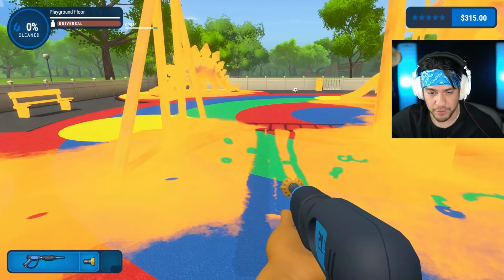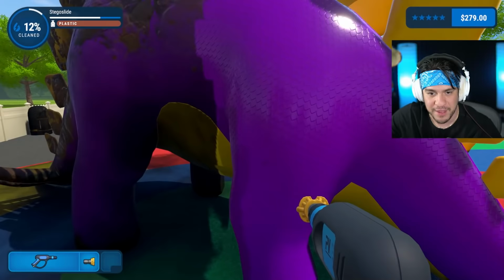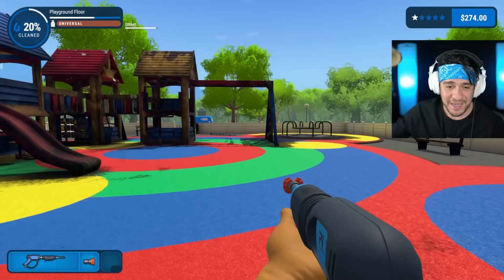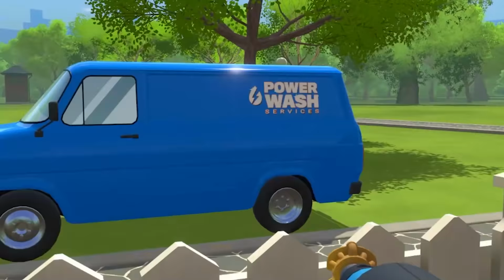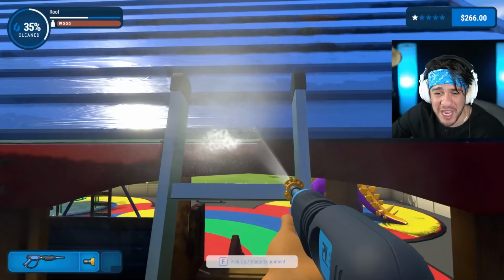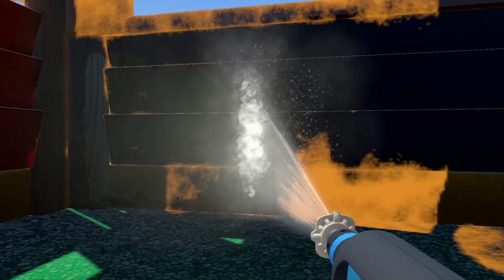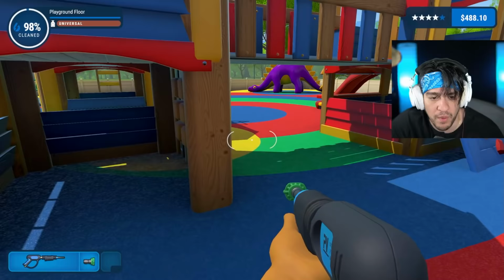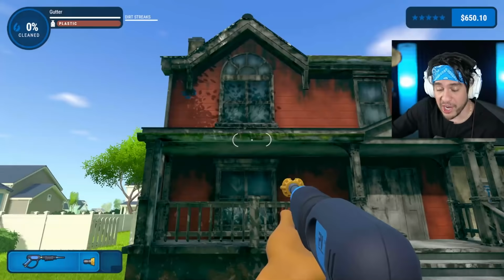PowerWash Disgusting Playground. [Very Satisfying]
You guys asked for more powerwash simulator. I need a shower. How do children play in this filth...